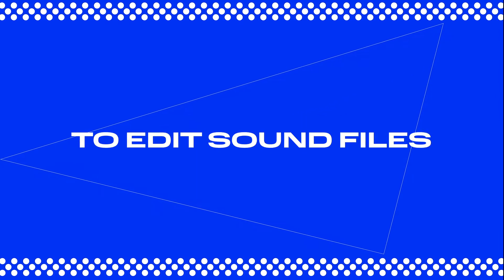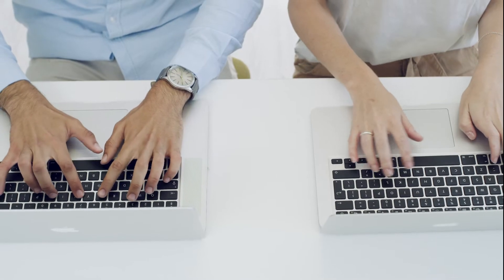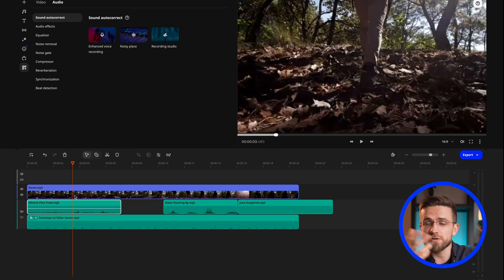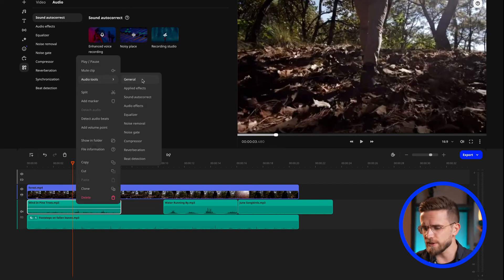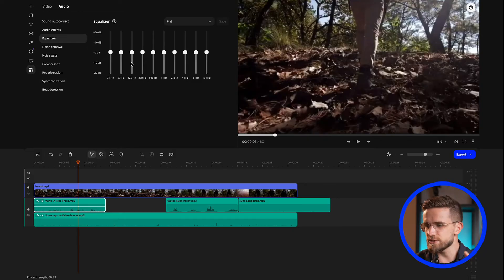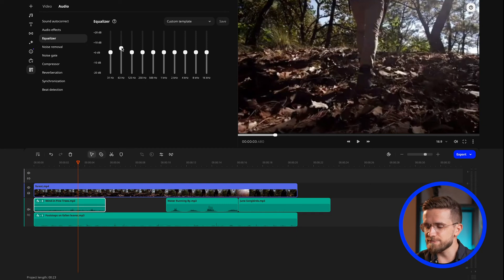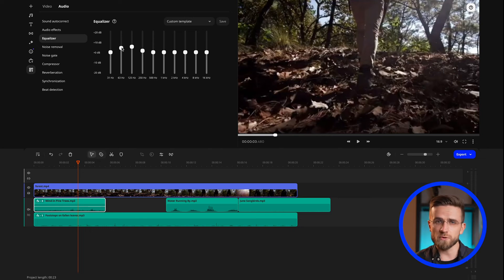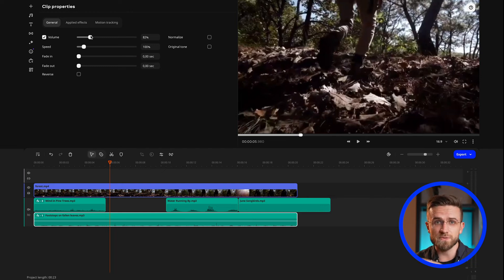How to Edit Video Sound to Immerse Viewers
Learn how to edit sound in your videos and master sound design! This guide covers essential techniques, tools, and tips for creating professional audio that enhances your storytelling.